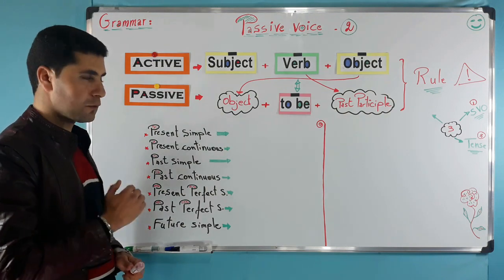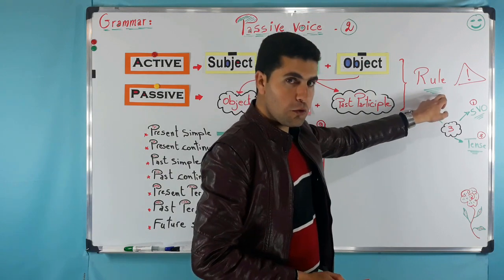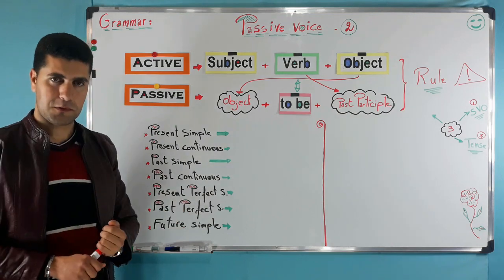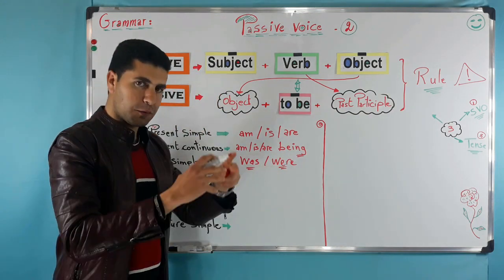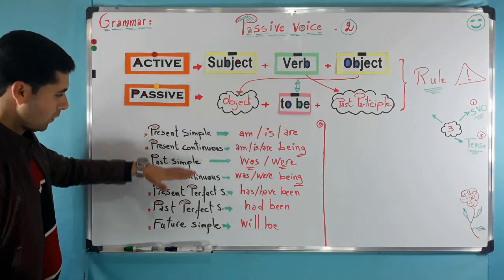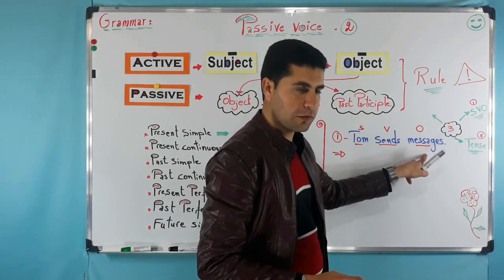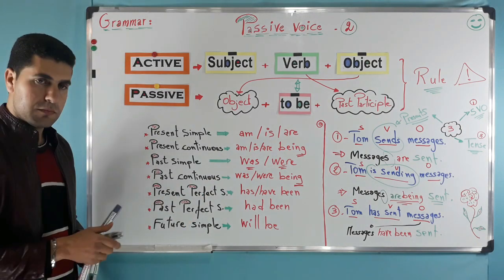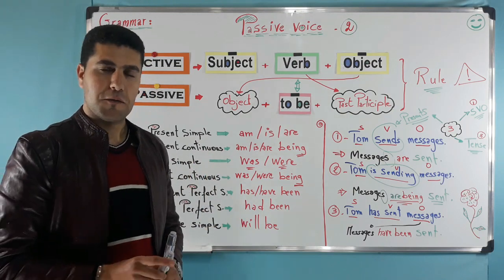Passive Voice 2 | Verb "to be"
Hi,

👉 Watch this short video to know the Use of Verb to Be in the PASSIVE VOICE and its conjuation in all Tenses. I'm sure you'll find it useful.